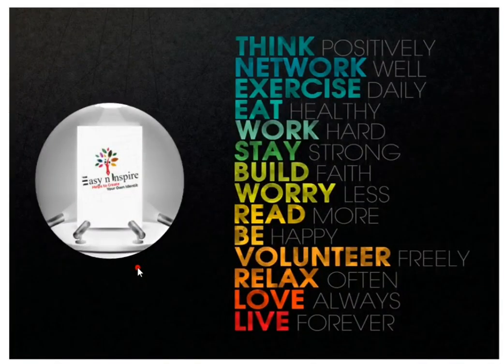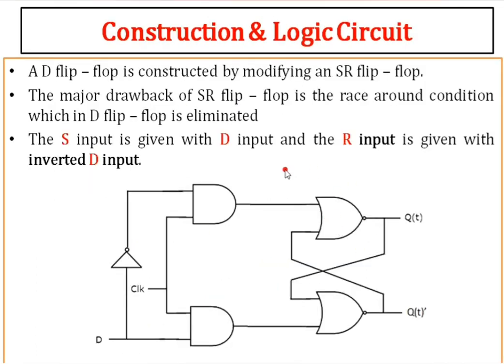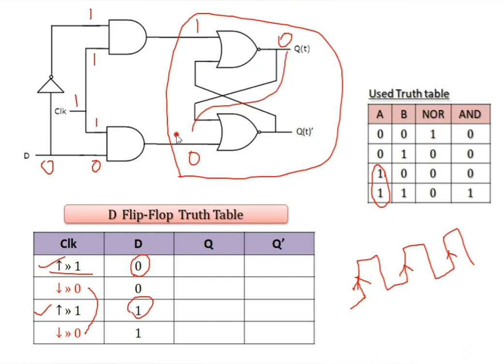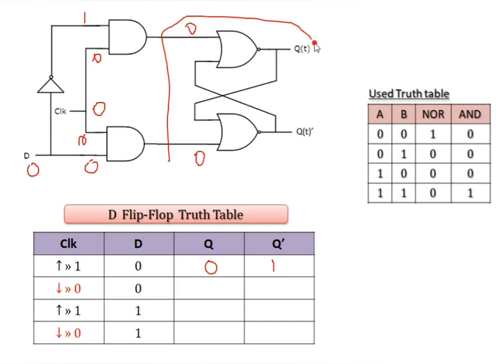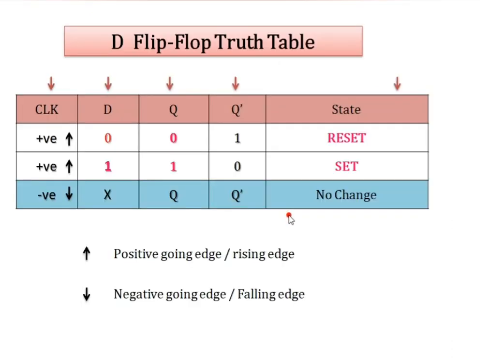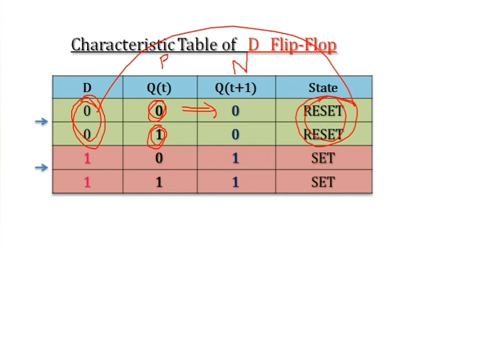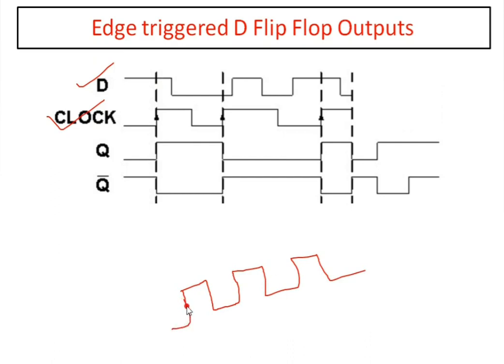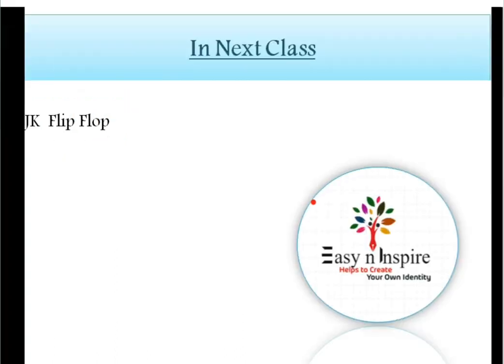D Flip-Flop | Data / Delay Flip-Flop explanation | Truth table and Timing Diagram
for PDF of my Video Lectures...

This Video Explains D Flip-Flop neatly... GO through SR FF before watching this video